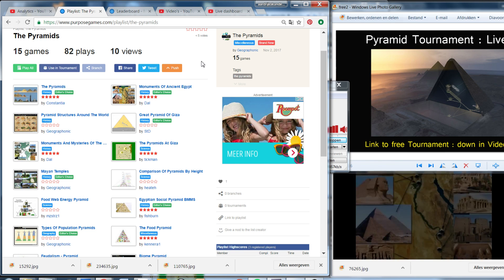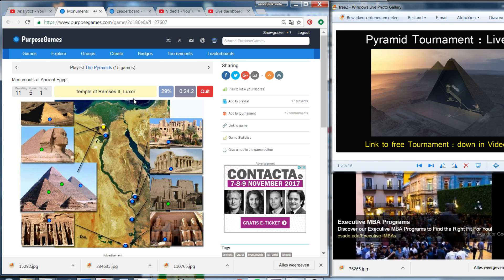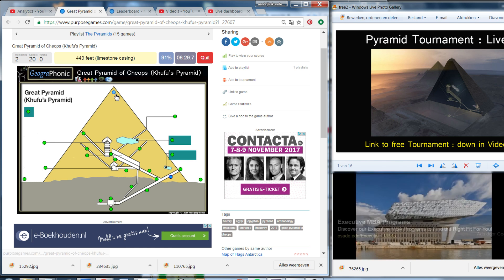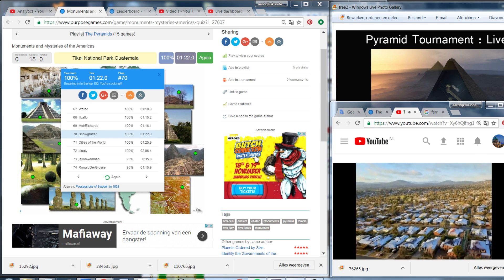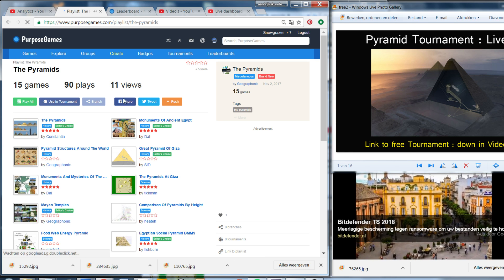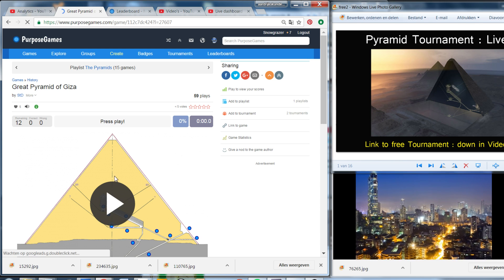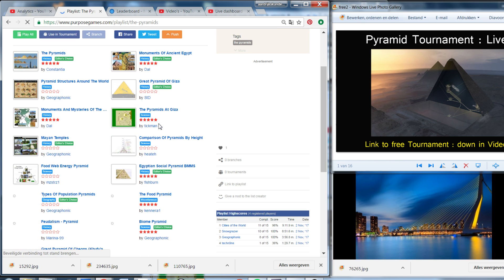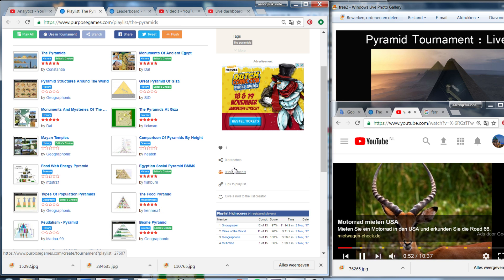Khufu's Great Pyramid new mystery | big void in Cheops , Giza, Egypt | Live Tournament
'Big void' identified in Khufu's Great Pyramid at Giza
The mysteries of the pyramids have deepened with the discovery of what appears to be a giant void within the Khufu, or Cheops, monument in Egypt
Japanese and French scientists made the announcement after two years of study at the famous pyramid complex.
They have been using a technique called muography, which can sense density changes inside large rock structures.
"الفراغ الكبير" الذي تم تحديده في الهرم الأكبر في خوفو في الجيزة
وقد تعمقت أسرار الأهرامات مع اكتشاف ما يبدو أنه فراغ عملاق داخل خوفو، أو تشوبس، نصب تذكاري في مصر
أعلن العلماء اليابانيون والفرنسيون هذا الإعلان بعد عامين من الدراسة في مجمع الهرم الشهير.
وقد تم استخدام تقنية تسمى الموجات الصوتية، والتي يمكن أن تشعر التغيرات كثافة داخل الهياكل الصخرية الكبيرة.
"Grand Vide" identifié dans la Grande Pyramide de Khéops à Gizeh
Les mystères des pyramides se sont approfondis avec la découverte de ce qui semble être un vide géant au sein du Khufu, ou monument de Khéops en Egypte
Des scientifiques japonais et français ont fait cette annonce après deux années d'étude au célèbre complexe pyramidal.
Ils ont utilisé une technique appelée muographie, qui permet de détecter les changements de densité à l'intérieur des grandes structures rocheuses.
ギザのクフーのグレートピラミッドで確認された 'ビッグボイド'
ピラミッドの謎は、エジプトのクフー、クープスの巨大な空洞のように見えるものが発見されると深まりました
日本とフランスの科学者たちは、有名なピラミッドコンプレックスで2年間の研究を経て発表しました。
彼らは、大きな岩石構造内の密度変化を感知することができる、muographyと呼ばれる技術を使用してきました。
"Große Leere" in der Cheops-Pyramide von Gizeh
Die Geheimnisse der Pyramiden haben sich mit der Entdeckung einer scheinbaren Riesenleere im Cheops- oder Cheops-Denkmal in Ägypten vertieft
Japanische und französische Wissenschaftler gaben die Bekanntmachung nach zwei Jahren Studium am berühmten Pyramidenkomplex bekannt.
Sie haben eine Technik namens muography verwendet, die Dichteänderungen innerhalb großer Gesteinsstrukturen wahrnehmen kann.
'Gran vacío' identificado en la Gran Pirámide de Khufu en Giza
Los misterios de las pirámides se han profundizado con el descubrimiento de lo que parece ser un vacío gigante dentro del monumento de Khufu, o Cheops, en Egipto.
Científicos japoneses y franceses hicieron el anuncio después de dos años de estudio en el famoso complejo de pirámides.
Han estado usando una técnica llamada muografía, que puede detectar cambios de densidad dentro de grandes estructuras rocosas.
"Grande vazio" identificado na Grande Pirâmide de Khufu em Gizé
Os mistérios das pirâmides se aprofundaram com a descoberta do que parece ser um vazio gigante dentro do monumento Khufu, ou Cheops, no Egito
Cientistas japoneses e franceses fizeram o anúncio após dois anos de estudo no famoso complexo da pirâmide.
Eles têm usado uma técnica chamada mutografia, que pode detectar mudanças de densidade dentro de grandes estruturas de rocha.
'Grote leegte', die in de grote piramide van Khufu in Giza wordt geïdentificeerd
De mysteries van de piramides zijn verdiept in de ontdekking van wat er een reusachtige leegte in de Khufu, of Cheops, monument in Egypte lijkt te zijn
Japanse en Franse wetenschappers maakten de aankondiging na twee jaar studie aan het bekende pyramidecomplex.
Ze hebben gebruik gemaakt van een techniek genaamd muografie, die dichtheidsveranderingen kan detecteren in grote rotsstructuren.
Μεγάλο κενό» που εντοπίστηκε στη Μεγάλη Πυραμίδα του Khufu στη Γκίζα
Τα μυστήρια των πυραμίδων έχουν εμβαθυνθεί με την ανακάλυψη του ό, τι φαίνεται να είναι ένα γιγάντιο κενό μέσα στο μνημείο του Khufu, ή Cheops, στην Αίγυπτο
Ιάπωνες και Γάλλοι επιστήμονες έκαναν την ανακοίνωση μετά από διετή μελέτη στο περίφημο πυραμιδικό συγκρότημα.
Χρησιμοποιούν μια τεχνική που ονομάζεται οργανογραφία, η οποία μπορεί να αισθανθεί μεταβολές της πυκνότητας μέσα σε μεγάλες δομές ροκ.'Kekosongan besar' yang dikenalpasti dalam Piramid Besar Khufu di Giza
The misteri piramid telah mendalam dengan penemuan apa yang tampaknya menjadi kekosongan raksasa dalam Khufu, atau Cheops, monumen di Mesir
Para saintis Jepun dan Perancis membuat pengumuman itu selepas dua tahun belajar di kompleks piramid terkenal.
Mereka telah menggunakan teknik yang dipanggil muografi, yang dapat merasakan perubahan kepadatan dalam struktur batu besar.
«Большая пустота», идентифицированная в Великой пирамиде Хуфу в Гизе
Тайны пирамид углубились с открытием того, что кажется гигантской пустотой внутри Хуфу, или Хеопса, памятника в Египте
Японские и французские ученые сделали это заявление после двух лет обучения в знаменитом пирамидальном комплексе.
Они используют технику под названием muography, которая может ощущать изменения плотности внутри больших структур пород.
Khufu의 기자 피라미드에서 발견 된 '큰 공허'
피라미드의 신비는 이집트의 쿠푸 (Khufu) 또는 체스 (Cheops) 기념
गीज़ा में खुफू के महान पिरामिड में 'बिग शून्य' की पहचान की गई